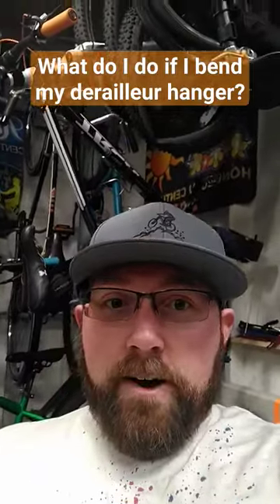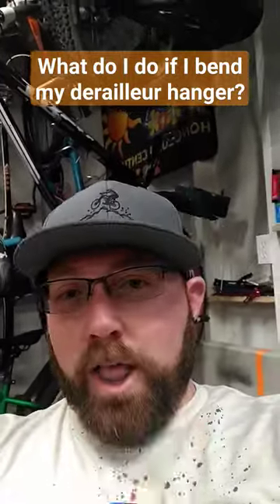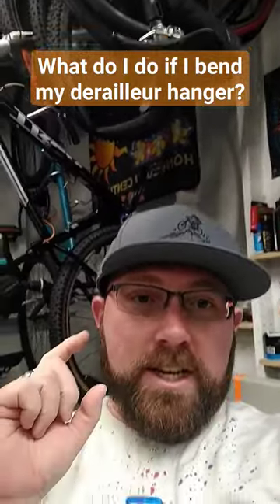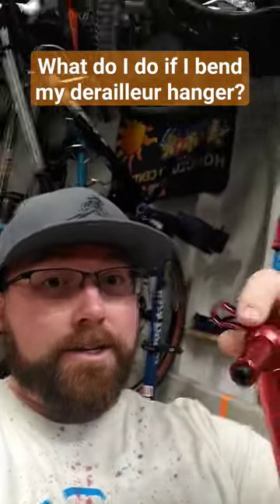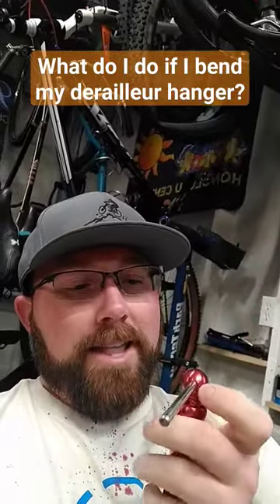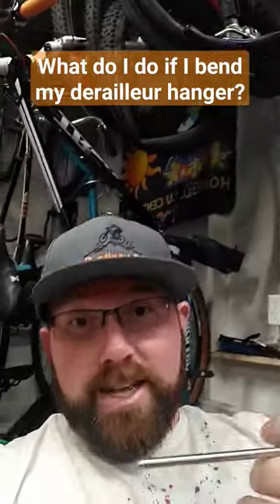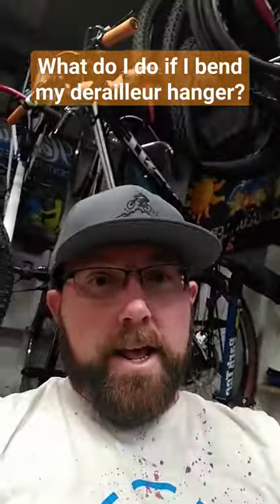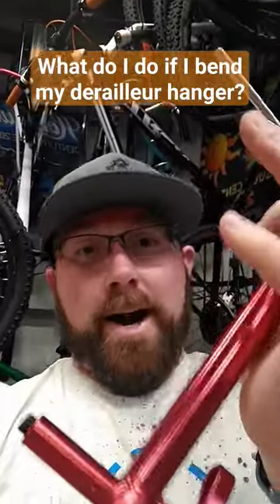What do I do if I bend my derailleur hanger?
You crashed on your bike and now your derailleur hanger is bent. What do I do if I bend my derailleur hanger? Let's talk about it!

1050 N Hills Blvd #60554